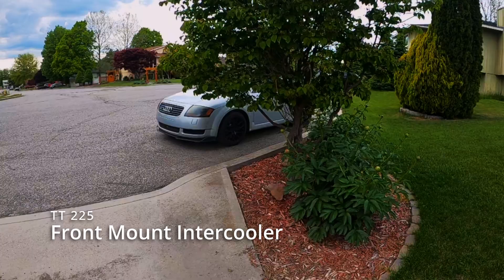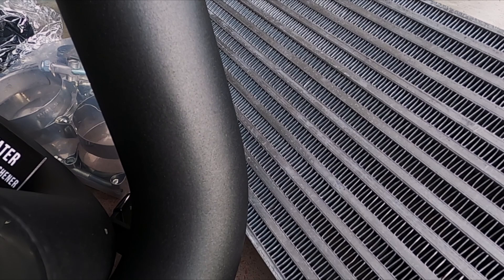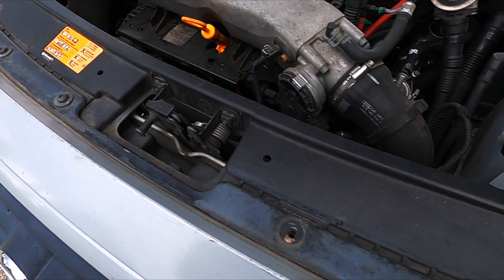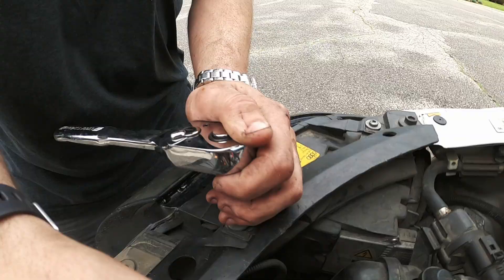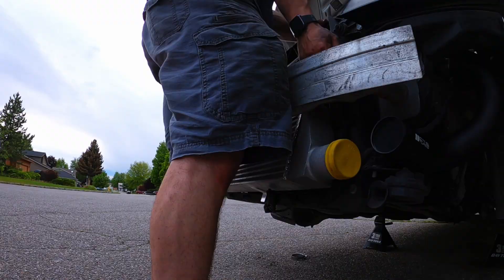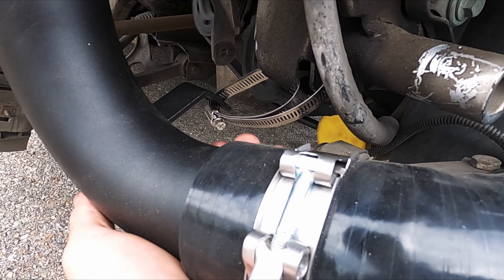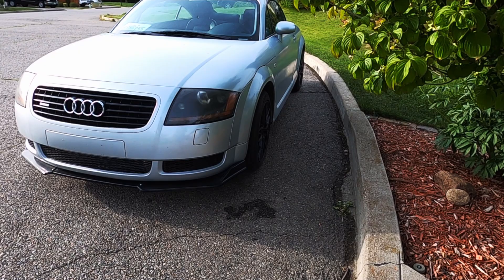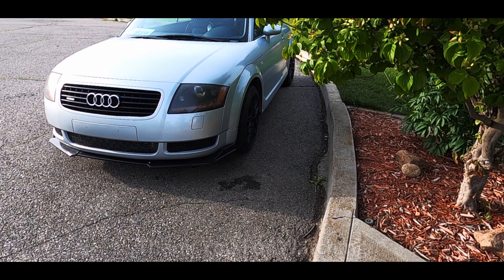MASSIVE New Intercooler For the TT 225Q | Preventing Power Loss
Hey everyone, It is finally time that I get around to installing our front mount intercooler kit on the project 225Q. This specific kit is from a company called CTS Turbo, and after installing and testing it, I can 100% recommend it if you are in the market. I am so excited with the progress we have made on the TT. It is turning out just like I wanted it to, and driving even better than I expected.

It still blows my mind that you all enjoy these videos as much as you do, and it means the world to me.

This video is not sponsored, Here is a link to the parts I used:
Intercooler kit (180 kits also available from them)